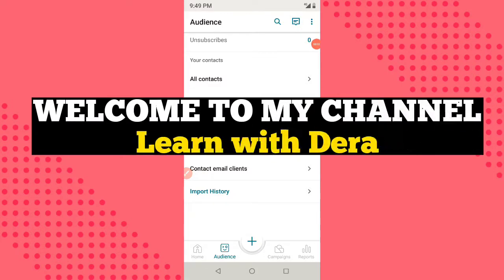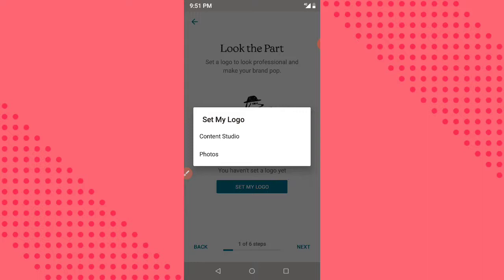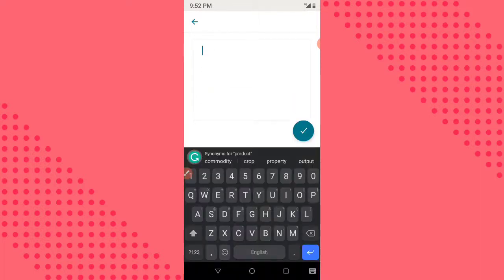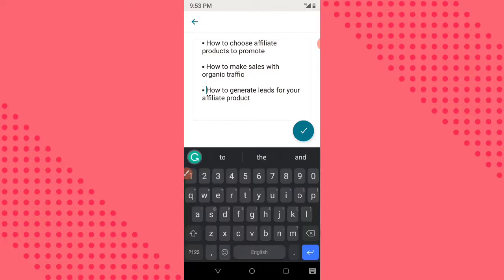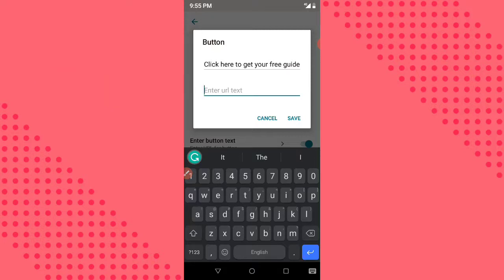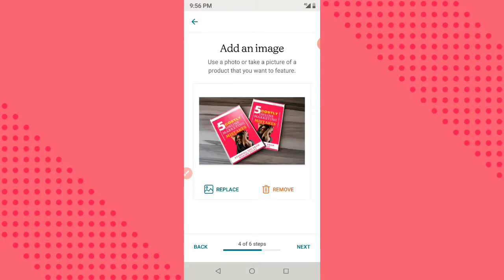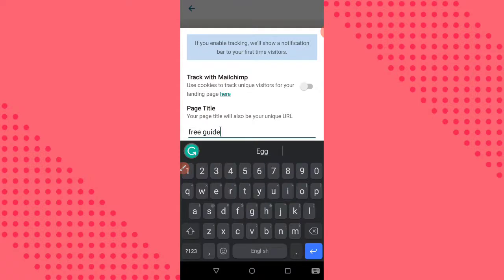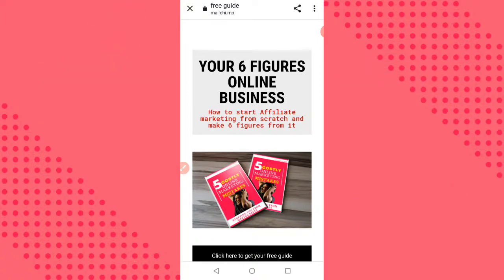How to design a landing page on MailChimp(using your smartphone)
step-by-step tutorial on how to design a landing page on MailChimp using your smartphone even as a beginner.

In this video, you will learn how to redirect your landing page visitors to your WhatsApp.